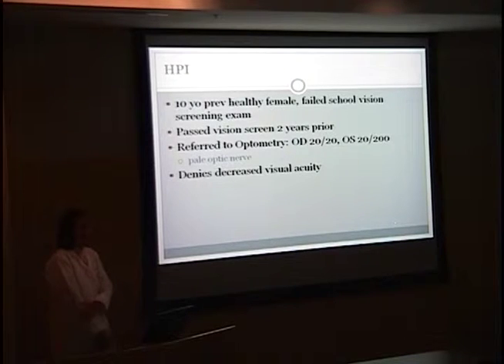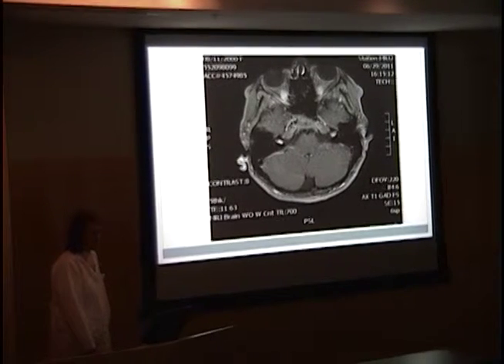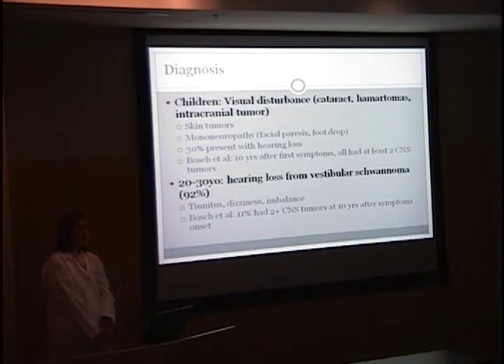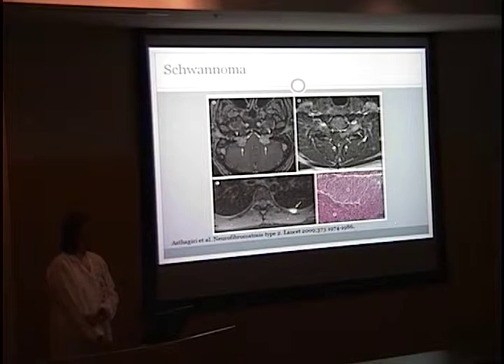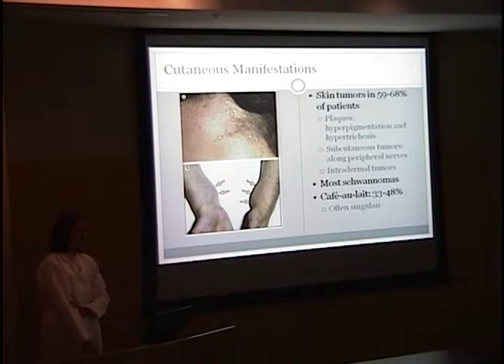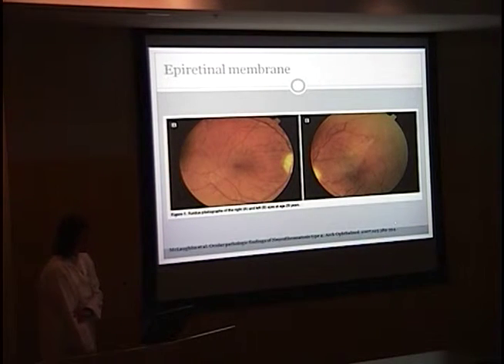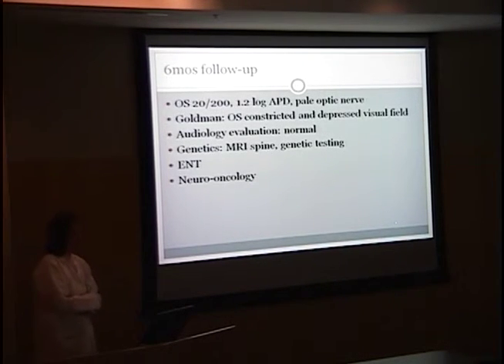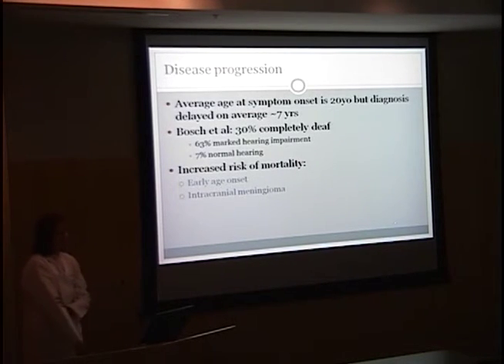10 Year Old with Monocular Vision Loss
Title: 10 Year Old with Monocular Vision Loss
Presenter: Betsy Ostrander, MD